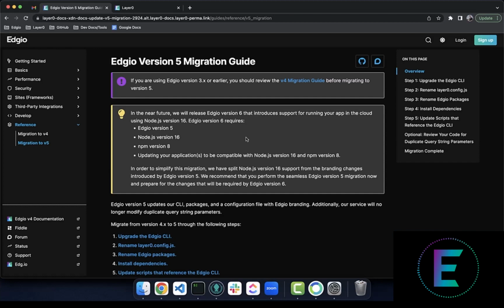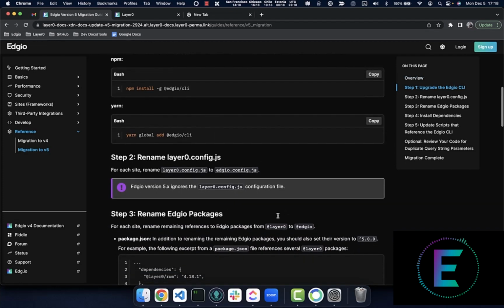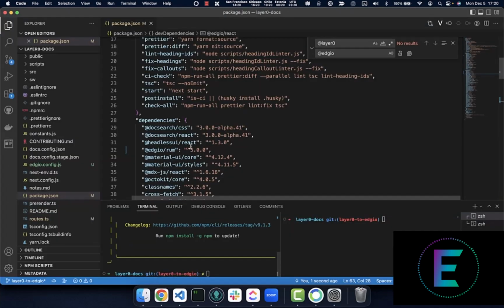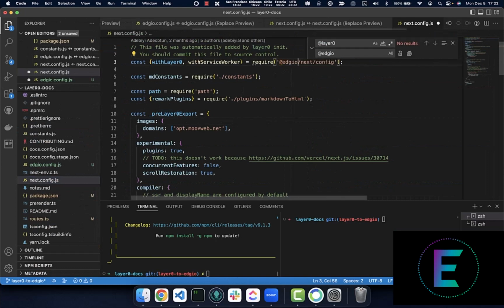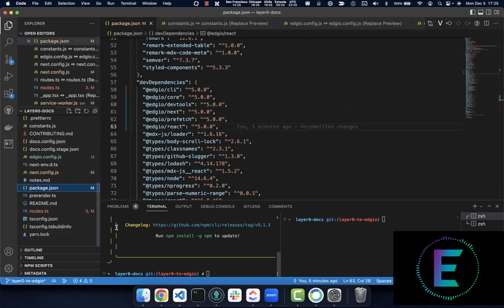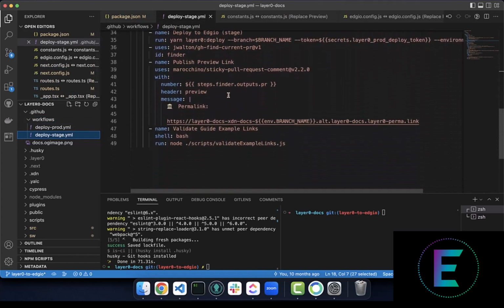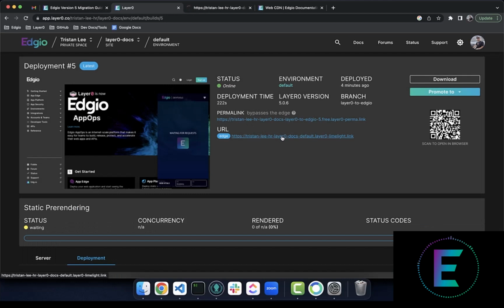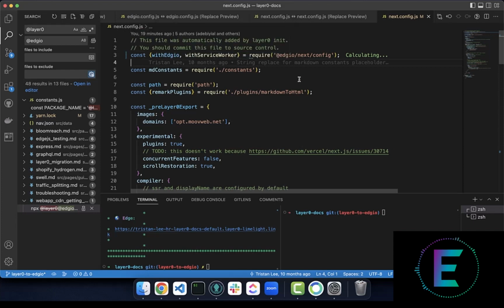Edgio v5 Migration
In this demo, Tristan Lee, solutions engineer at Edgio, provides step-by-step instructions on how to upgrade your existing Layer0 v4 site to Edgio’s latest version, v5.